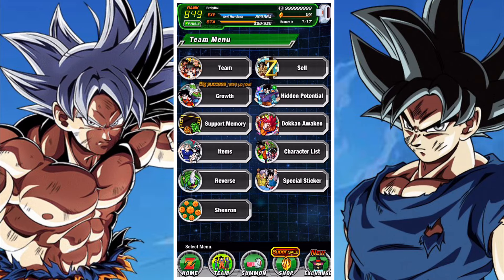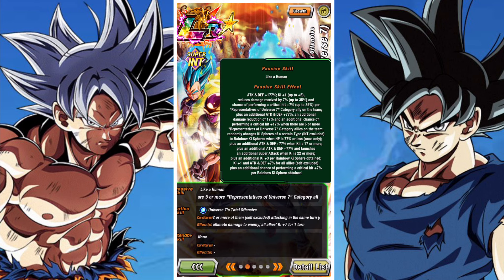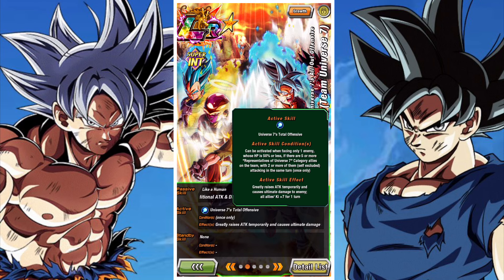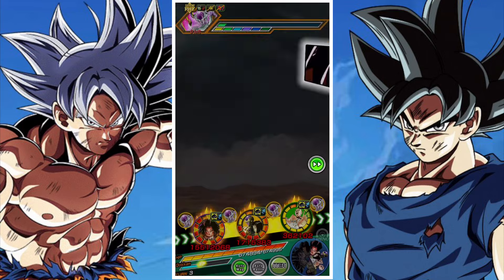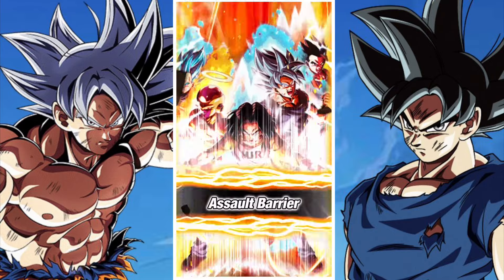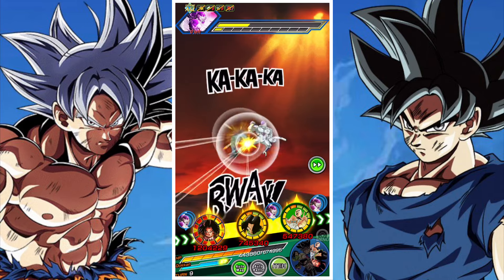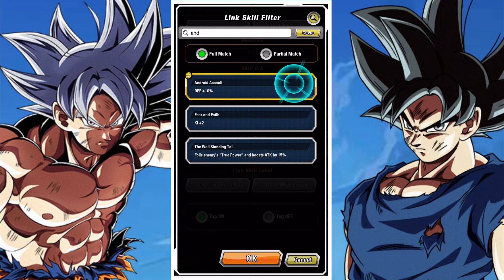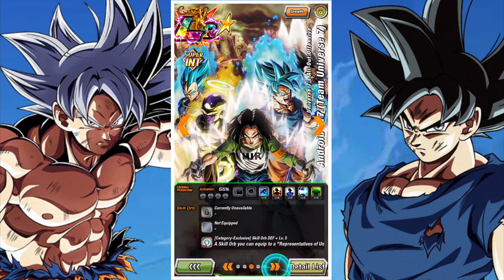UNIVERSE 7’S ALL-OUT OFFENSIVE: 55% LR ANDROID #17 (TEAM UNIVERSE 7) EZA REVIEW: DBZ DOKKAN BATTLE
In this video we take a look at how the INT LR Android #17 (Team Universe 7) unit performs after their Extreme Z Awakening in DBZ Dokkan battle at 55% in the hidden potential system.